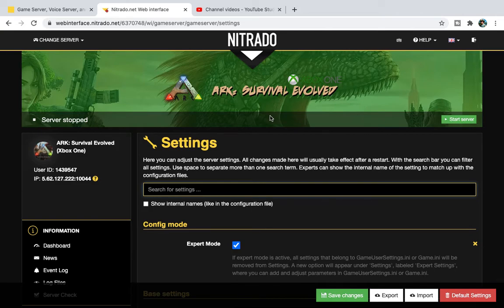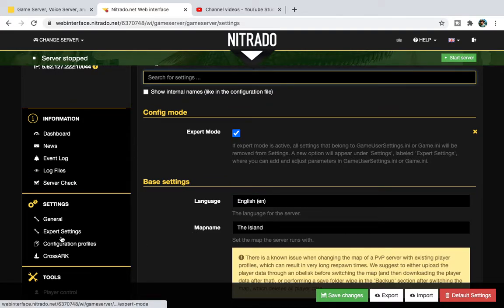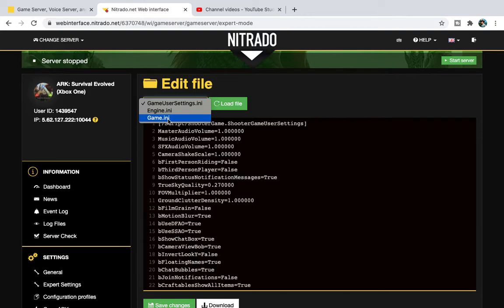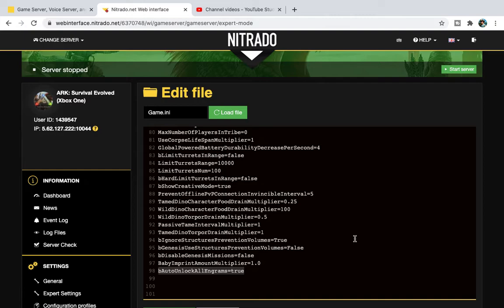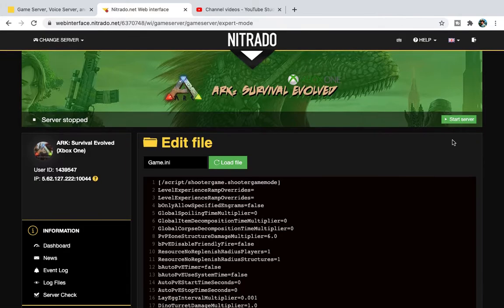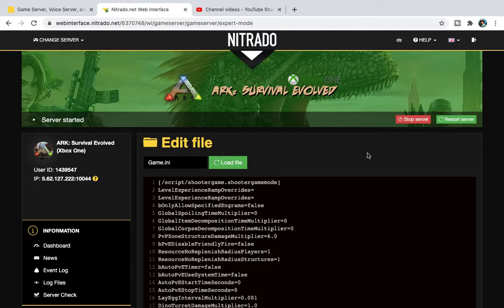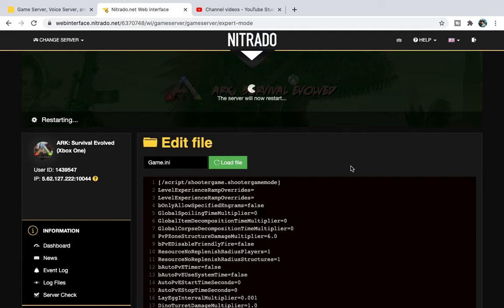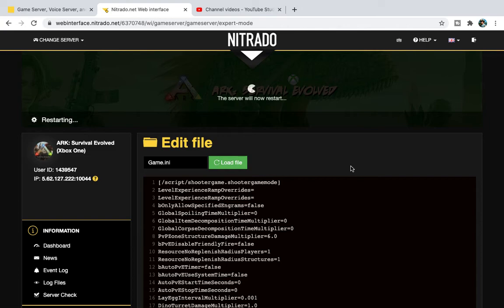How To Add Auto Learn Engrams On Ark With Using A Nitrado Server nitrado expert mode grayeyedwolf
How To Add Auto Learn Engrams On Ark With Using A Nitrado Server

The Code You Will Need Is As Followed

bAutoUnlockAllEngrams=true

Step 1
stop your server, then wait 10 mins

step 2
go into Expert settings

step 3
go to game.ini and scroll to the bottom.

step 4
copy and paste the line of code that's above, at the bottom of the codes

step 5
save changes and then wait 10 minutes

step 6
start your server then restart in again.

bAutoUnlockAllEngrams=true,How To Add Auto Learn Engrams On Ark With Using A Nitrado Server,auto learn engrams ark nitrado,how to auto learn engrams in ark ps4,ark nitrado expert mode,ark ps4 automatically unlock engrams,ark ps4 how to automatically unlock tek engrams on your server,ark ps4 automatically unlock engrams per level,ark how to automatically unlock tek engrams on your nitrado server,ark how to automatically unlock engrams on your nitrado server,grayeyedwolf,how to Join my brand new discord chat. Come in and chat to me and others like you !!